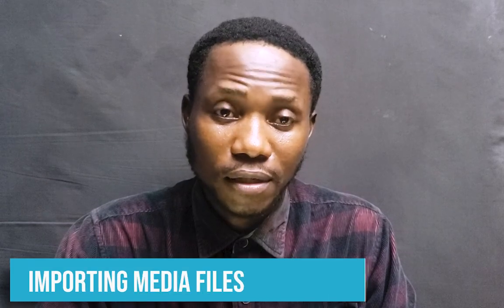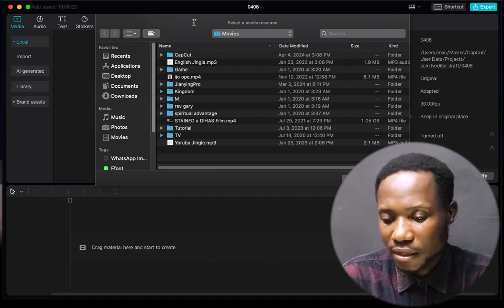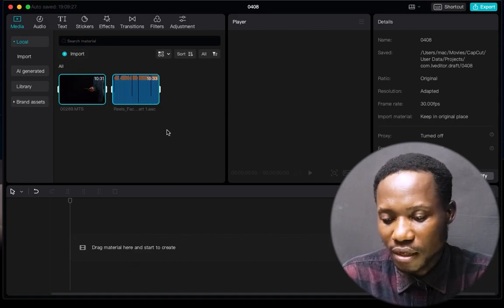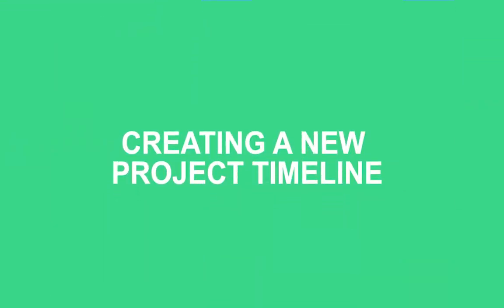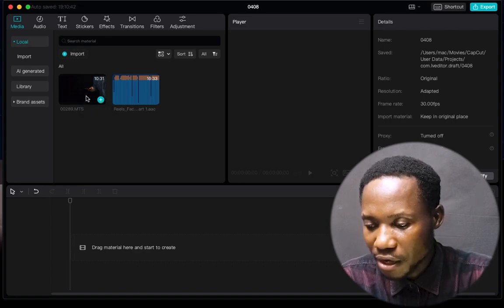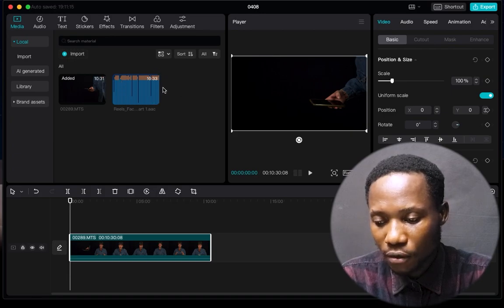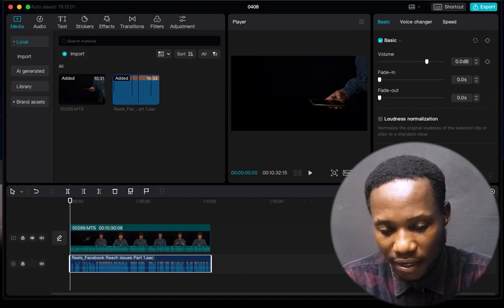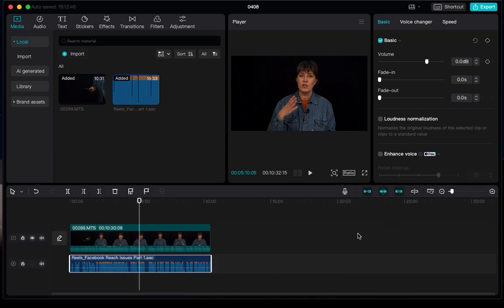How to Properly Import & Arrange Media in CapCut Desktop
Learn how to set up your editing environment in CapCut for Desktop by importing media, creating timelines, and navigating tracks like a pro. In this tutorial, you'll walk through the essential steps needed before any editing begins—perfect for beginners and new CapCut users.

In this video, you’ll learn how to:
💠Open a new project in CapCut Desktop
💠Import video, audio, and image files
💠Add files to your timeline using two methods
💠Create tracks for each media file automatically
💠Drag and drop media directly into the timeline
💠Navigate the timeline for efficient editing
💠Zoom in and out of the timeline to work with precision
💠Move the playhead to preview clips quickly

This foundational setup ensures your editing process runs smoothly as you start working on your project.